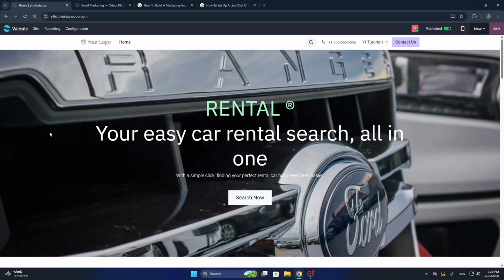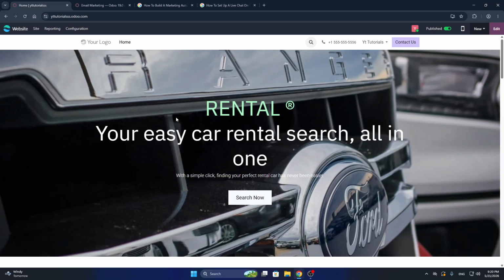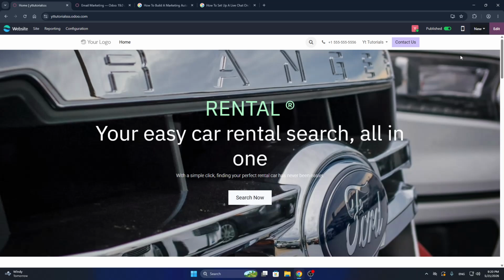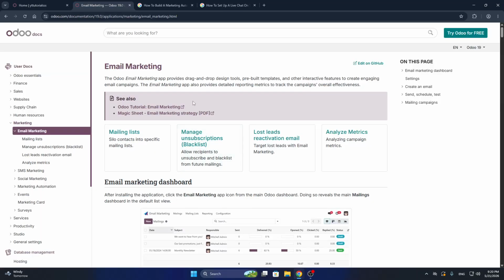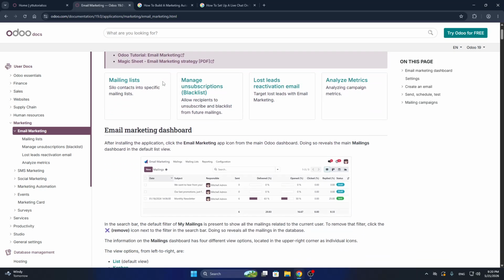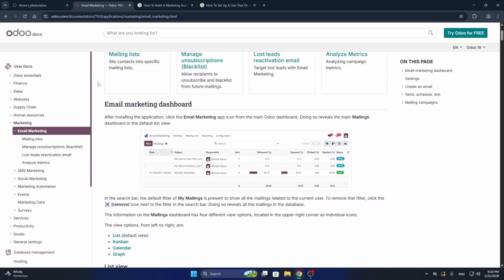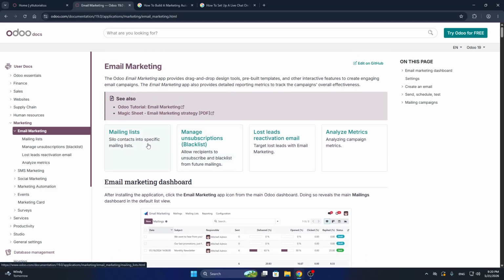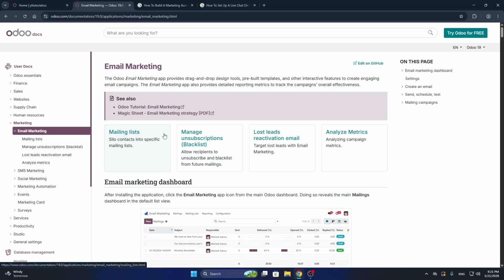How To Send An Email Marketing Campaign in Odoo! Tutorial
Today we talk about odoo marketing automation,marketing in odoo,email marketing in odoo,send an email marketing campaign in odoo,odoo email marketing